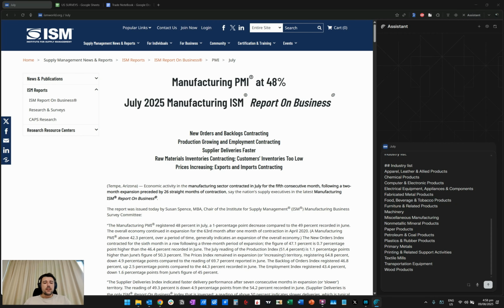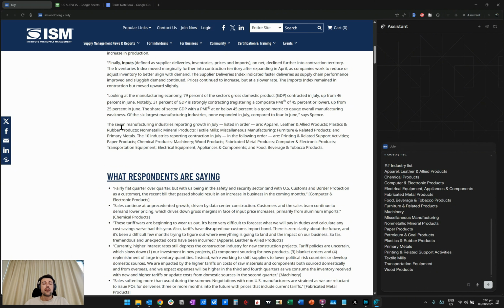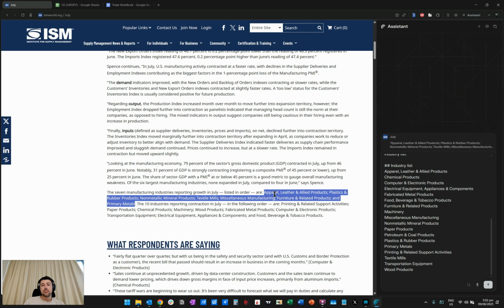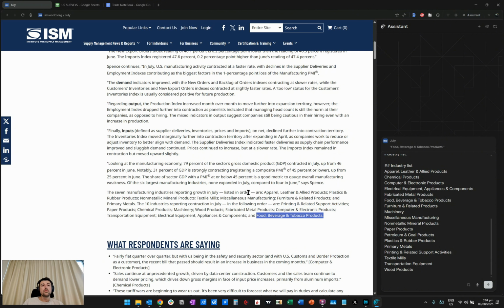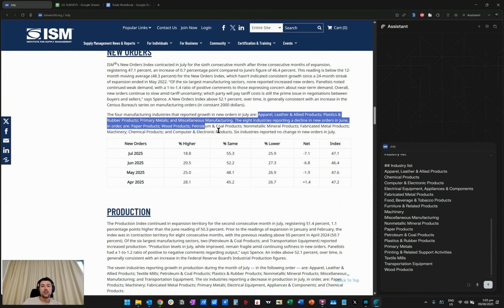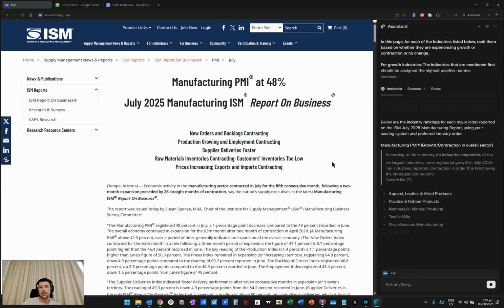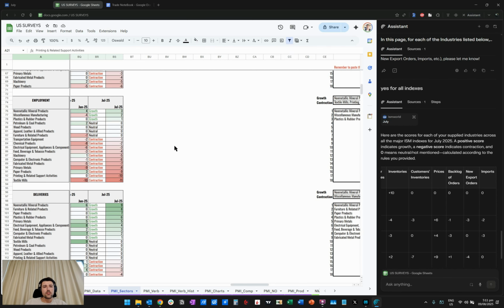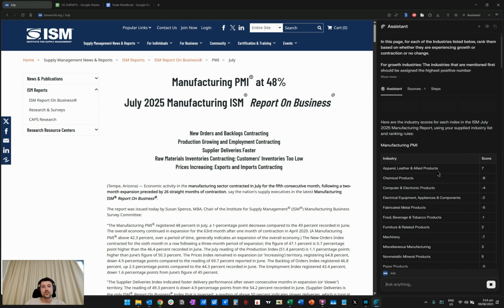I tried Perplexity Comet Browser for a REAL use case scenario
I tried to Perplexity Comet Browser to structure the data from the ISM PMI report

Prompt used in the video:
In this page, for each of the Industries listed below, rank them based on whether they are experiencing growth or contraction or no change.

For growth industries: The industries that are mentioned first should be assigned the highest positive number

E.g., for 5 growth industries, the first gets +5, the second +4, …, last +1.

For contraction industries: the industries that are mentioned first should be assigned the lowest negative number

E.g., for 5 contraction industries, the first gets -5, the second -4, …, last -1.

Industries that are not mentioned or are neutral should be assigned a score of 0

Output the results as a single table for each of the indexes in the report, with columns Industry and Score, and keep the order of industries as in my supplied industry list.

## Industry list
Apparel, Leather & Allied Products
Chemical Products
Computer & Electronic Products
Electrical Equipment, Appliances & Components
Fabricated Metal Products
Food, Beverage & Tobacco Products
Furniture & Related Products
Machinery
Miscellaneous Manufacturing
Nonmetallic Mineral Products
Paper Products
Petroleum & Coal Products
Plastics & Rubber Products
Primary Metals
Printing & Related Support Activities
Textile Mills
Transportation Equipment
Wood Products